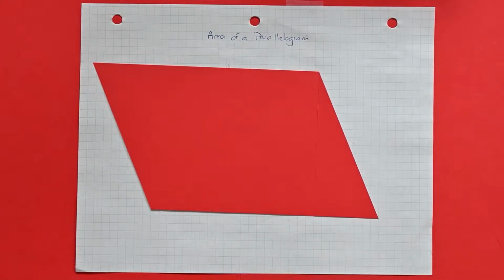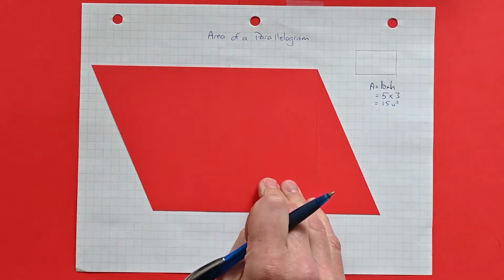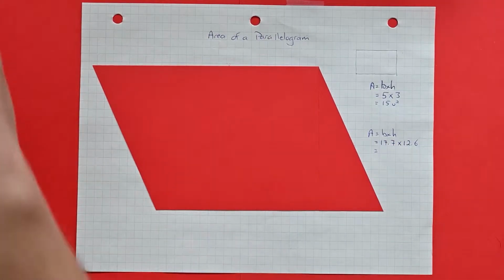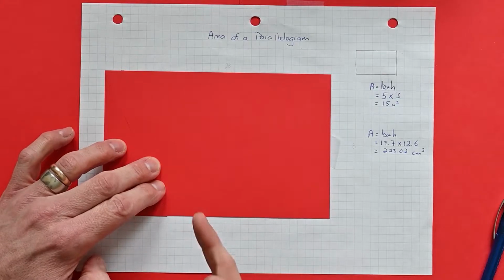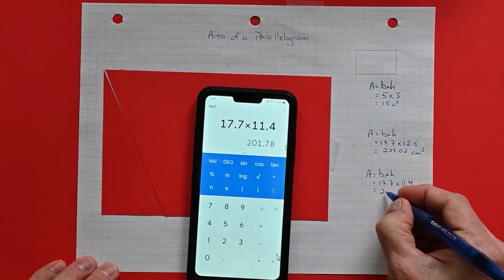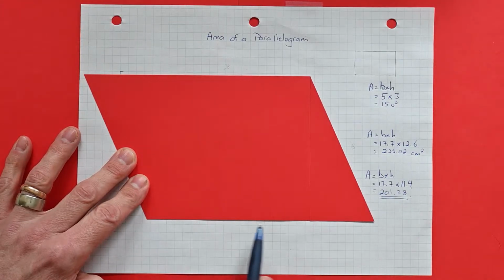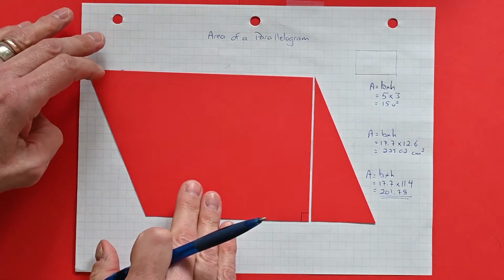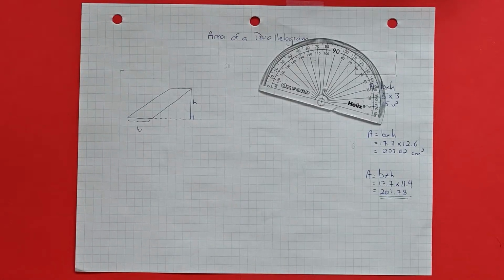Area Parallelogram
Learn how to calculate the area of a parallelogram.